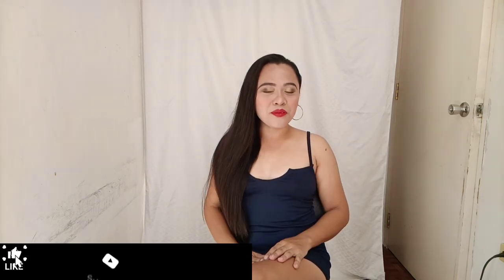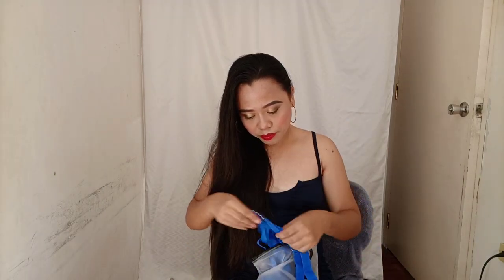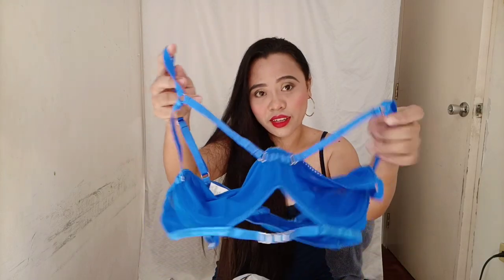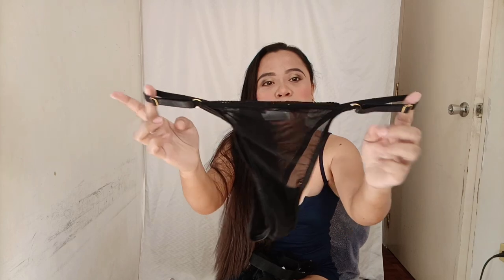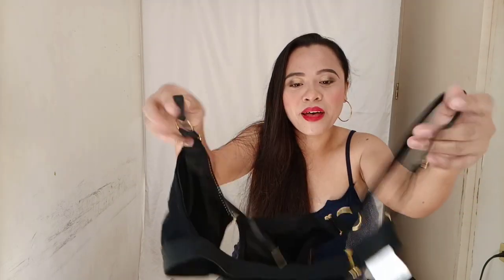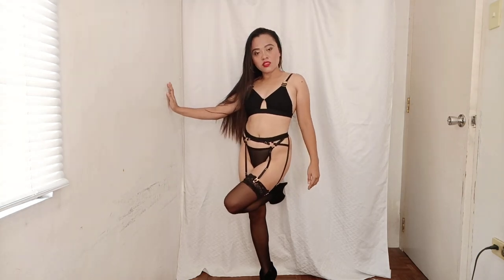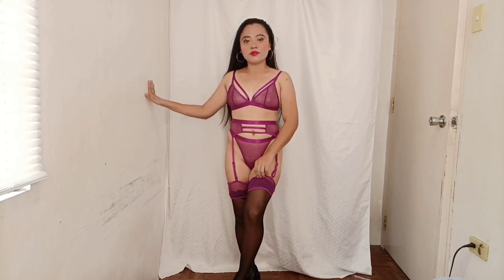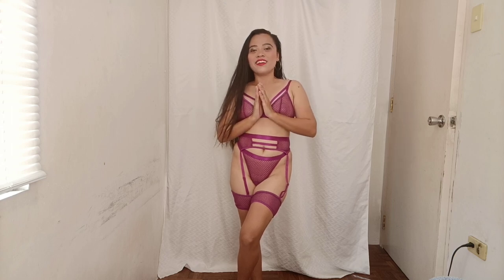LINGERIE TRY ON HAUL from SHEIN 🖤💙💜 | My New Favorate Set!